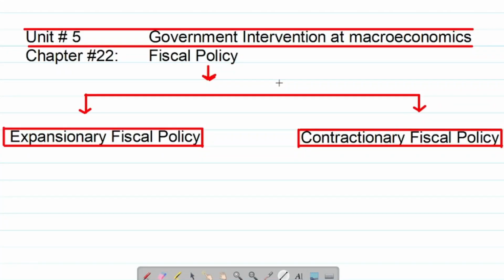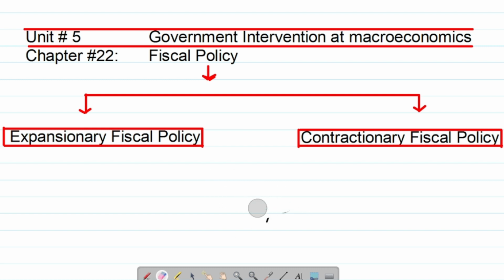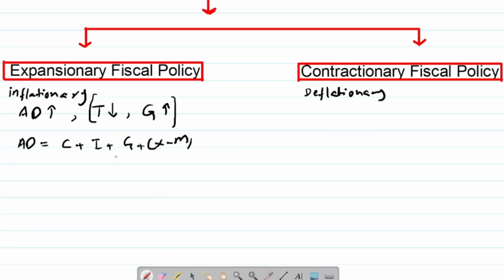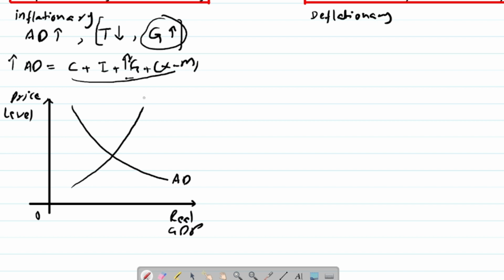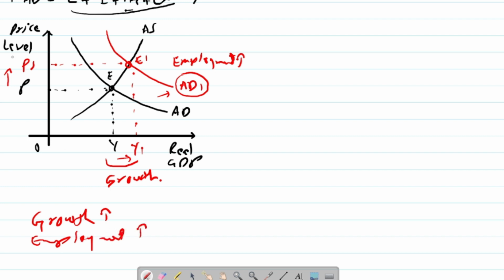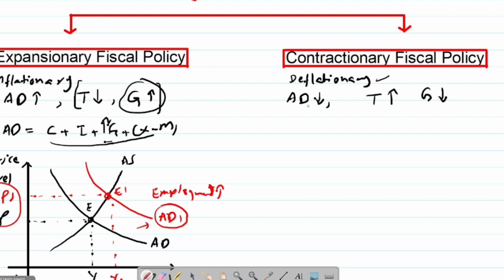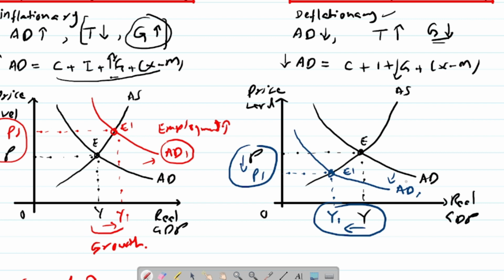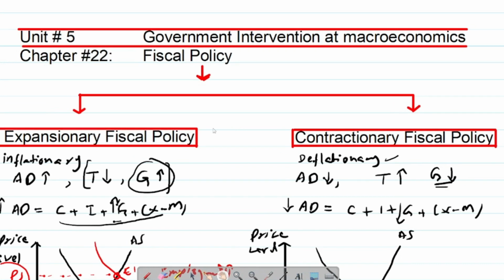Fiscal Policy instruments objectives Economics 9708 | expansionary and contractionary fiscal policy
Tools instruments of fiscal policy and its objectives
inflationary and deflationary fiscal policies